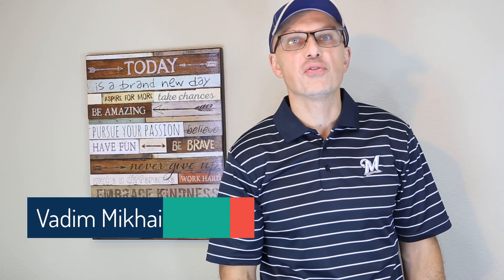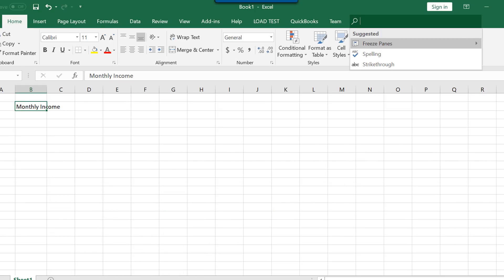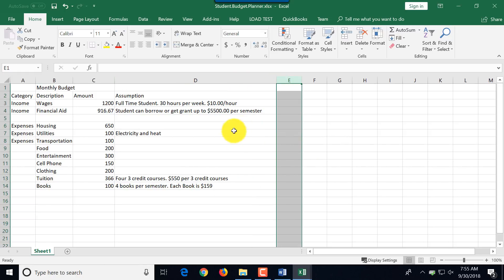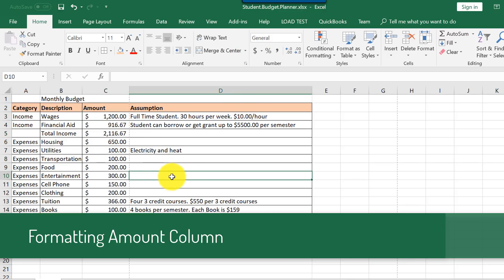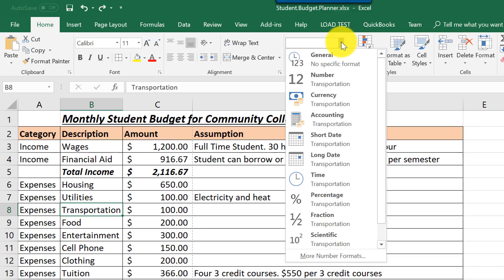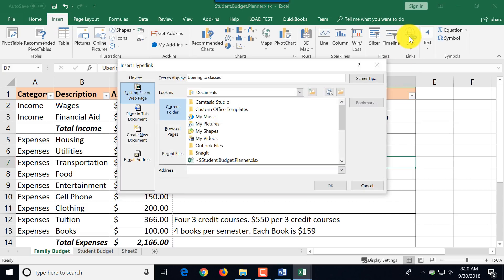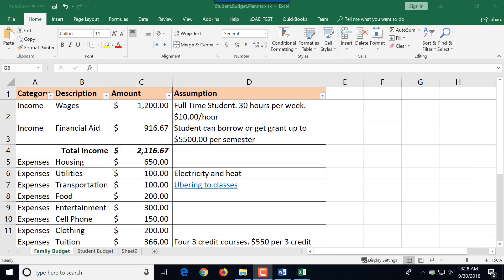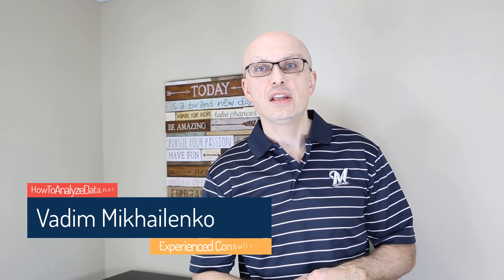LOL!!! Excel Tutorial for Beginners - Funny Jokes. Puns. Surprises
Learn excel and enjoy funny unexpected surprises along the way.

Excel is an electronic spreadsheet program created by Microsoft.  Excel is used by a lot of business for financial planning, forecasting, loan calculations and reporting.
Current version of Microsoft Excel allows users to manage multiple spreadsheet pages in a single file. The saved computer file is often referred to as a workbook and each page in the workbook is a separate worksheet.

00:28 Launching Excel. Overview of the Application
00:47 Pinning Excel Application to Windows Taskbar
01:34 Built-in tours of Excel (Getting Started with Formulas, PivotTables, General Tour)
01:56 Create new Blank Workbook
02:06 Ribbon Interface. Ribbon Tabs and Groups
02:31 Dialog Boxes in Ribbon Groups
03:03 Excel cells. Columns and Rows. Intersection produces the cell
03:27 Cell Formatting
03:34 Accessing Excel Functions through "Tell me what you want to do" menu
04:22 Quick Access TaskBar
04:29 Saving the document
05:17 Add or remove functions from Quick Access Toolbar
05:52 Zoom in

06:23 Create Community College Student Budget in Excel
07:07 Formatting values
07:42 Adding Borders to the cells
08:01 Fill-in repeated values
08:28 Formatting the values in the table
10:08 Creating headers in the table
10:26 Printing Considerations: how printout is going to look like
10:42 Formatting amount column
10:56 Font Formatting: Size, Bold, Italic, Underline
11:24 Concept of Range: group of cells to define the area

12:44 In-Place Menu
13:11 Undo and Redo
13:57 Understanding Excel number formats and data types
14:36 Freezing the top row
15:42 Filtering the data
16:26 Working with Excel Sheets: Sheet 1, Sheet 2 etc
16:46 Duplicate Sheet

Working with cells
17:38Adding hyperlinks
18:11 Using Keyboard to move between cells (Arrows, Enter, Shift+Enter, Tab, Shift+Tab)
19:02 Merging Cells
20:09 Wrapping text
20:44 Align text in the cells to the Top

Working with Excel Document
21:34 Document Properties
22:37 Protecting the document (Password Protection, Read Only, Protect Current Sheet etc)
23:01 Recover unsaved workbooks
23:22 AutoSave settings
23:50 Printing and Print preview
24:17 Share the document as Email Attachment
23:38 Save as PDF

Thanks for all your support. Good luck on your projects!!!